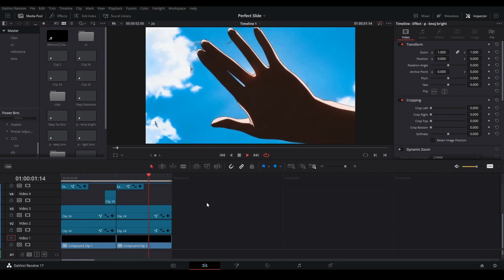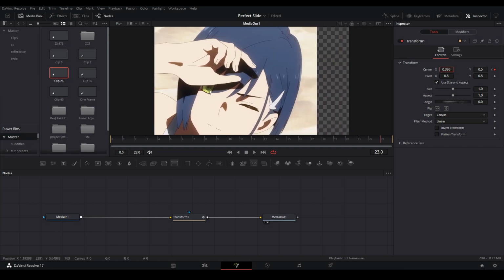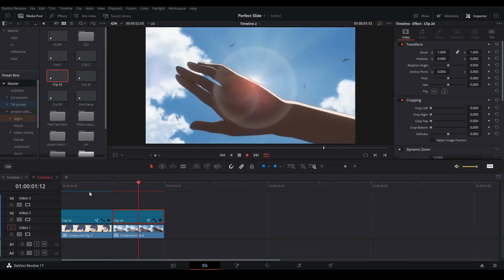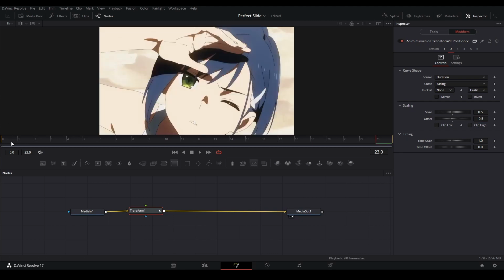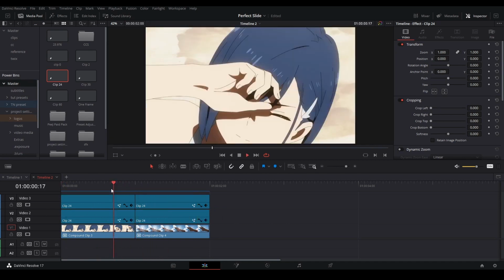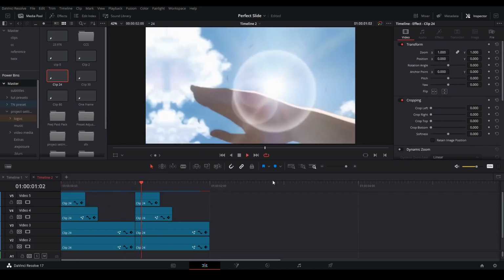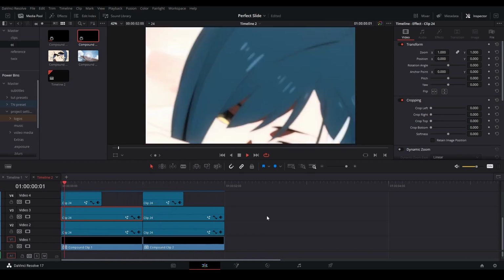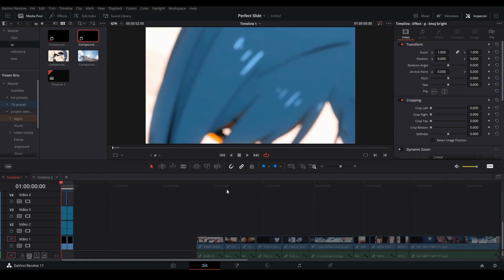August 4, 2022(1)